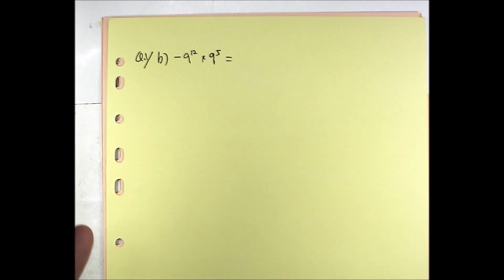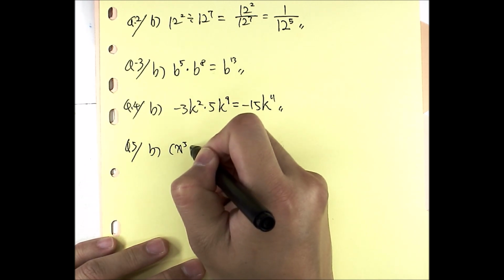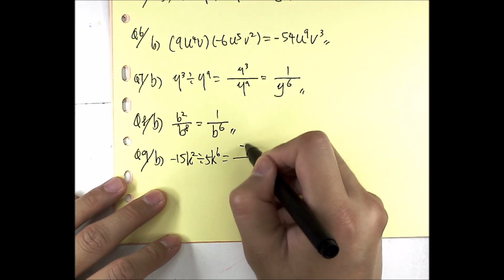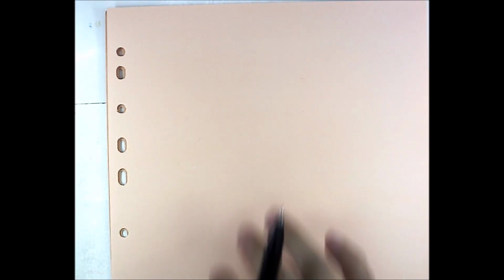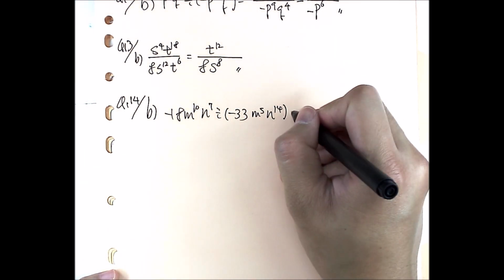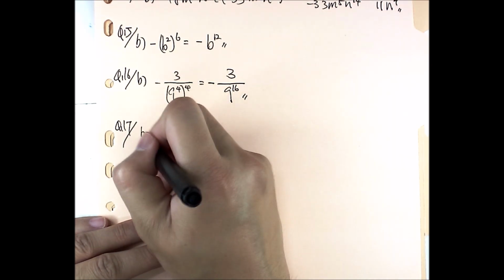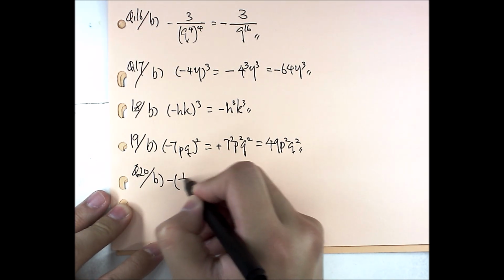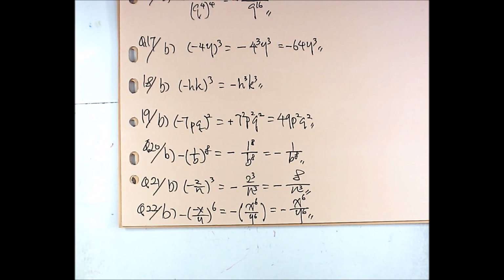2 1 Laws of Positive Integral Indices Stage 1